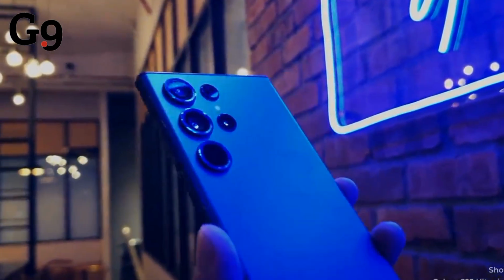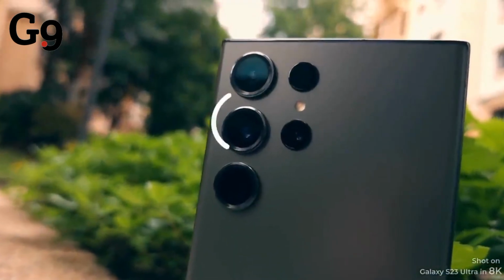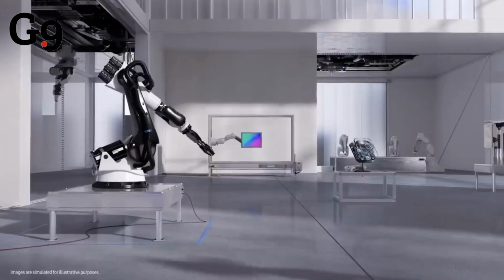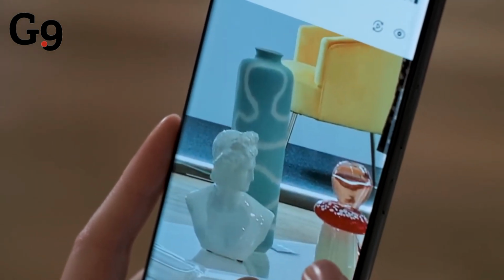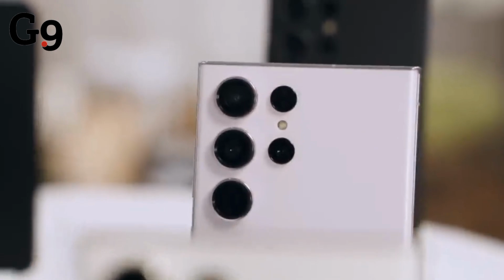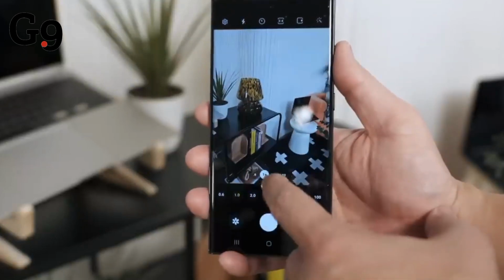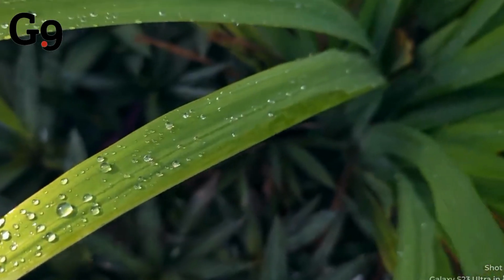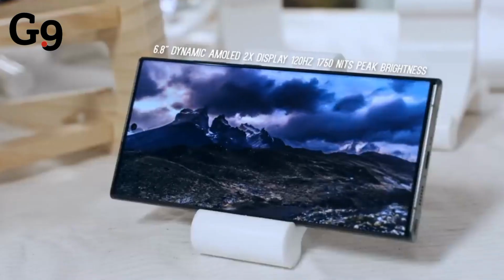Yes! Yes! Samsung Galaxy S24 Ultra's Camera Surpass iPhone 15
The Galaxy S24 is no different with slight upgrades to what were already great flagships. According to recent leaks, the Samsung Galaxy S24 Ultra’s primary camera is said to come with the 200 Mega Pixel Samsung ISOCELL HP2SX sensor, a refined version of the sensor found in the Galaxy S23 Ultra. Although the technical specifications of the HP2SX are very similar to that of the HP2, this slight upgrade is sure to make a difference. The upgraded sensor features a 1/1.3-inch sensor with an individual pixel size of 0.6m. The 200MP HP2 sensor was already an impressive camera with its wide f/1.7 aperture and 16-to-1 pixel binning, and now Samsung has taken things further.